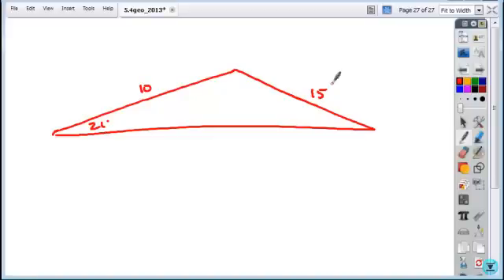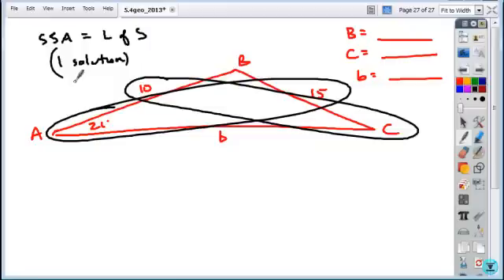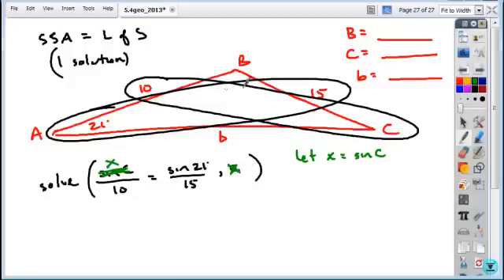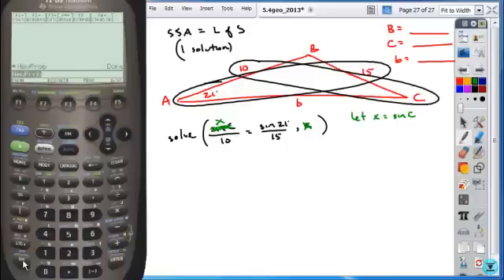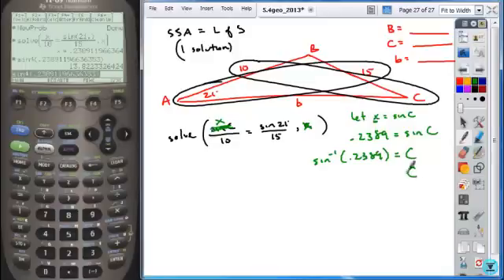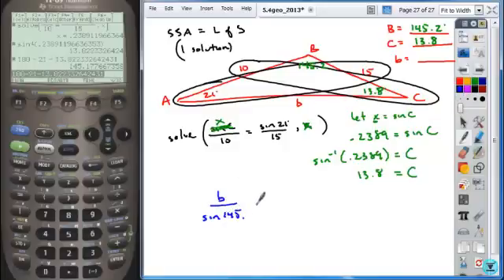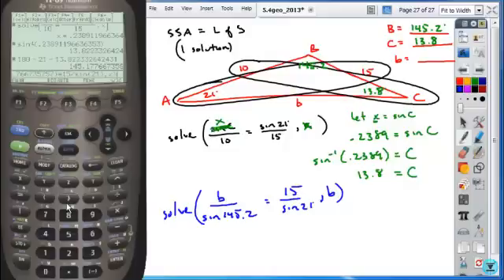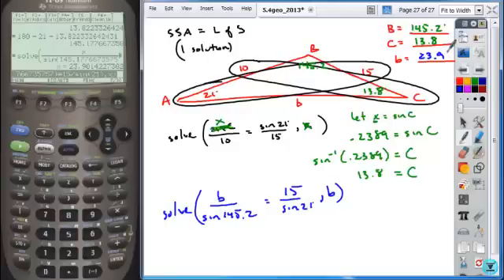5 4geo SSA 1sol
5.4 geo Law of Sines (SSA) - 1 solution